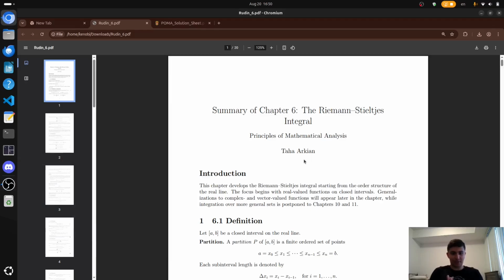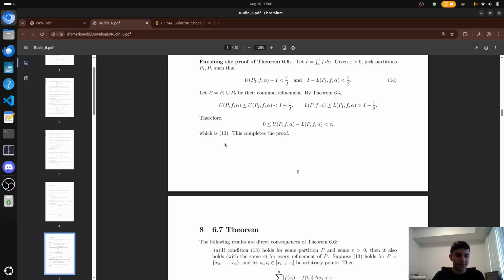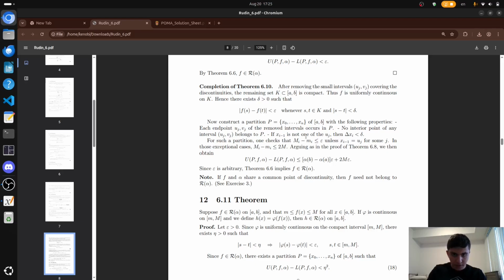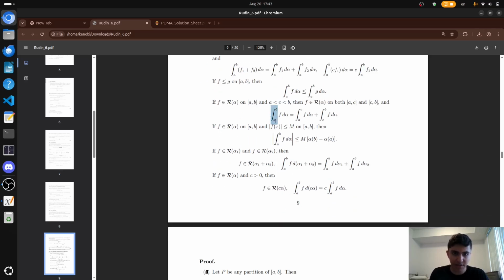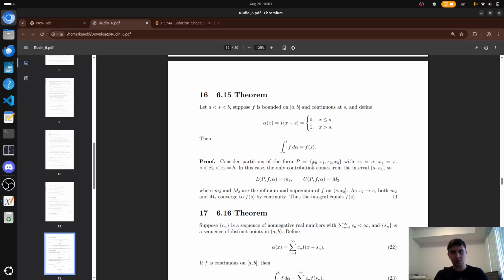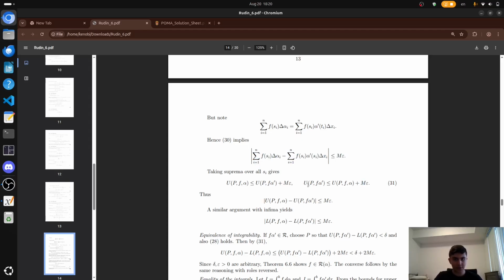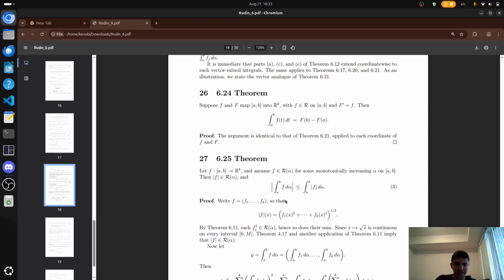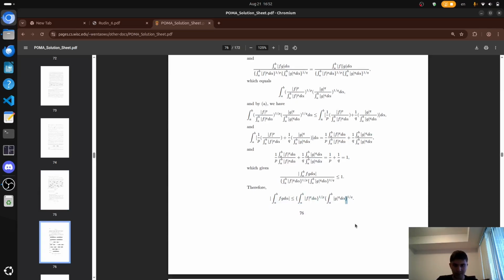Real Analysis 6: The Riemann-Stieltjes Integral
Here is the sixth video in the analysis series. Enjoy. Video by Taha Arkian. The paper is written by me, to avoid conflict of interest with publishers of the book.